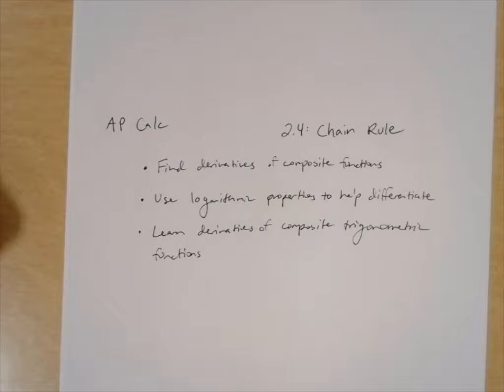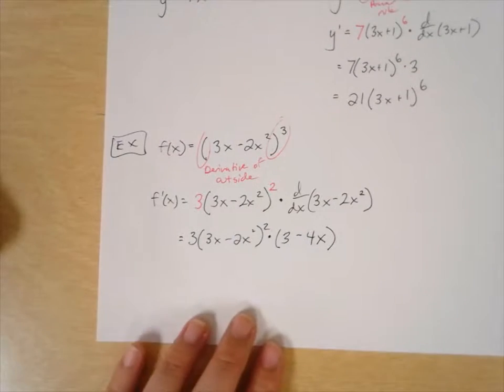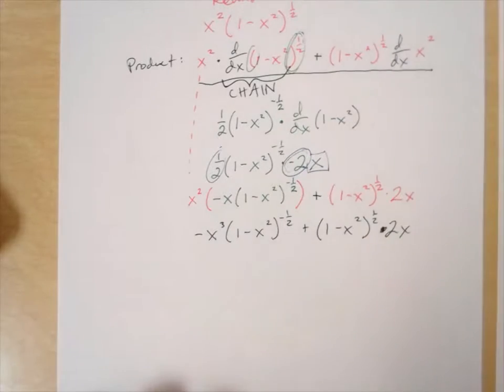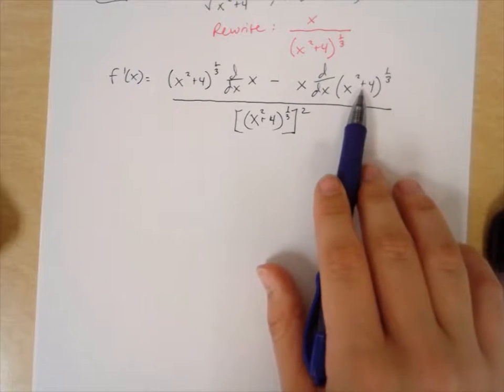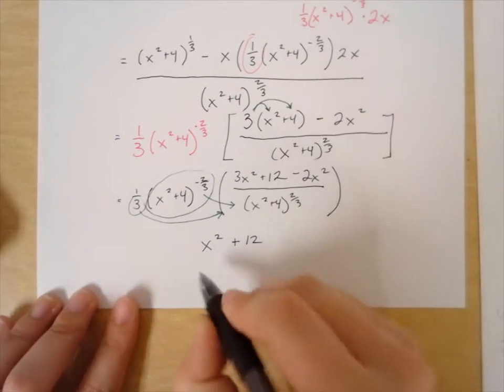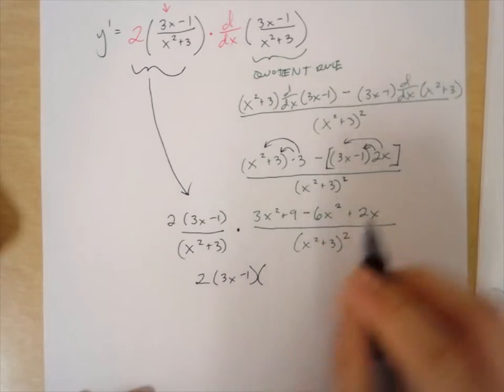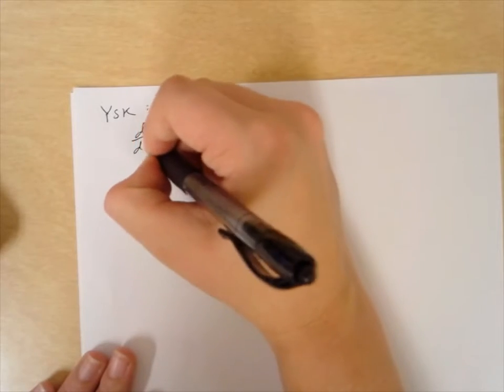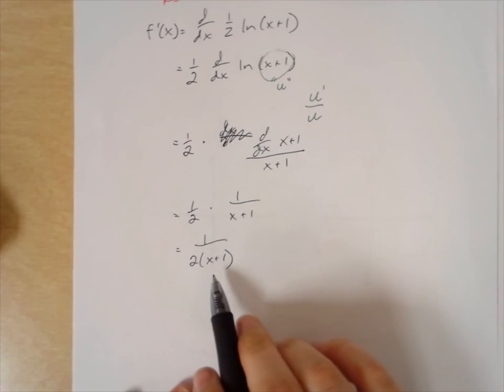AP Calc 2.4